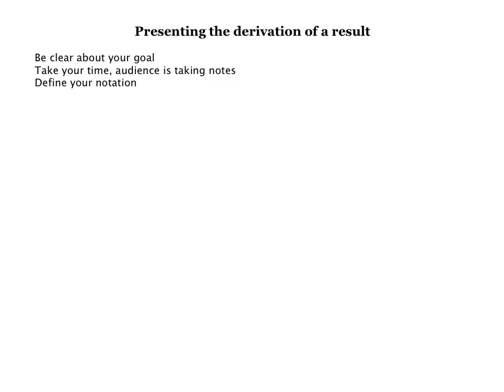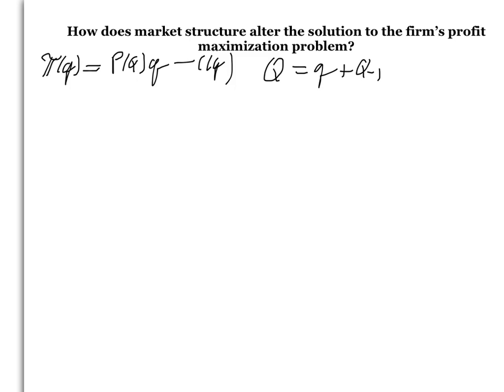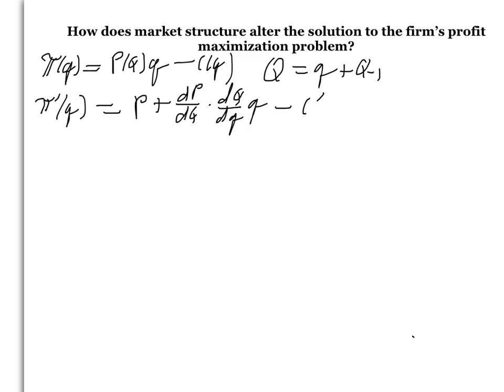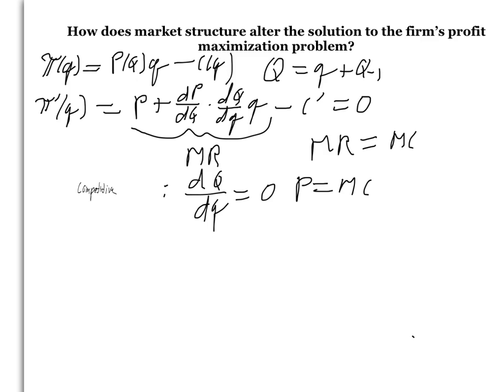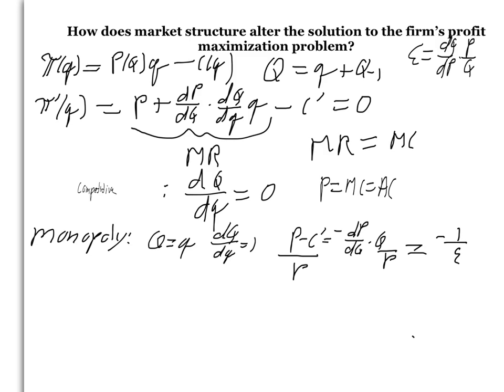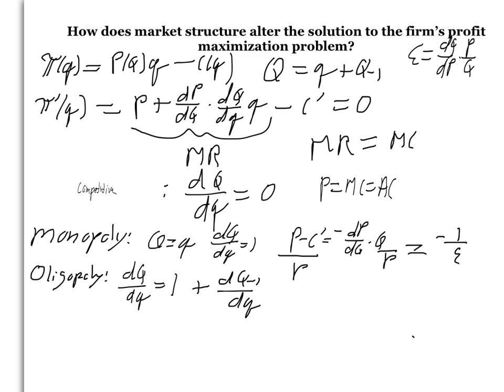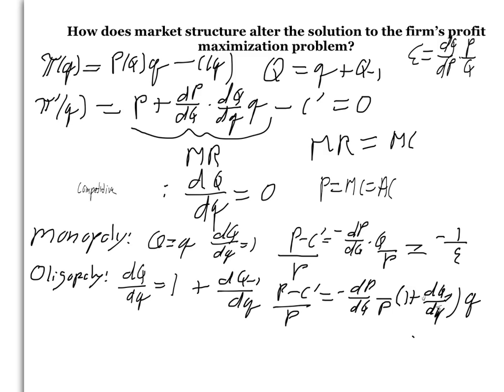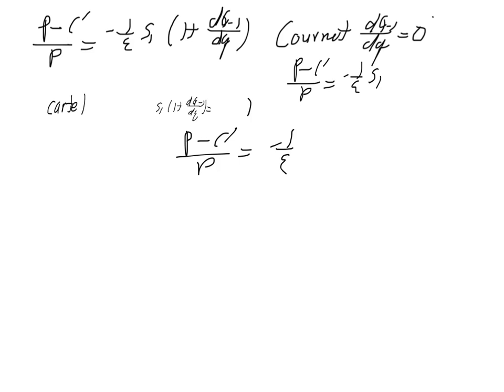profit maximization by market structure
Shows how the solution to a firm's solution to its profit maximization problem changes depending on the structure of the market in which it operates.